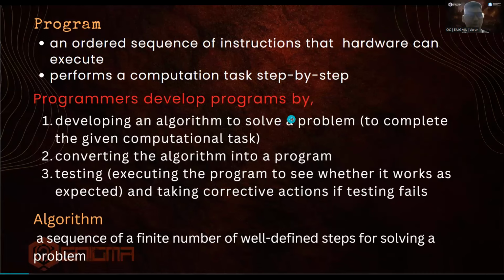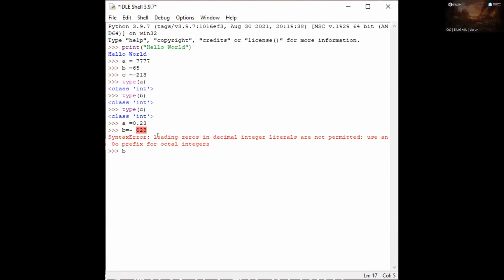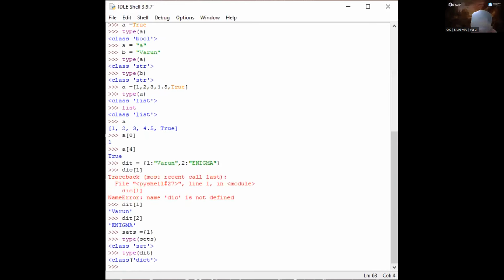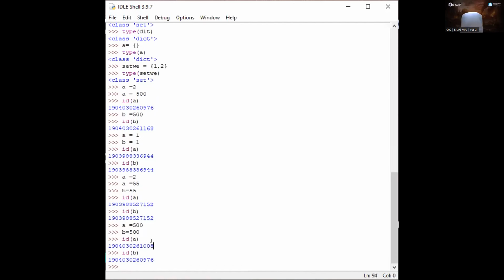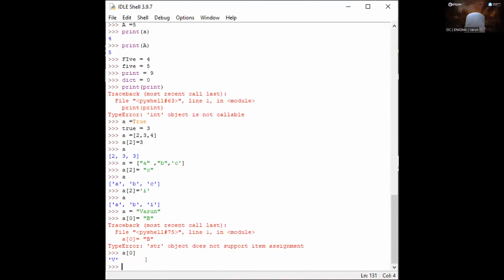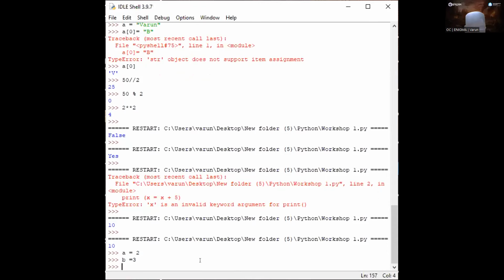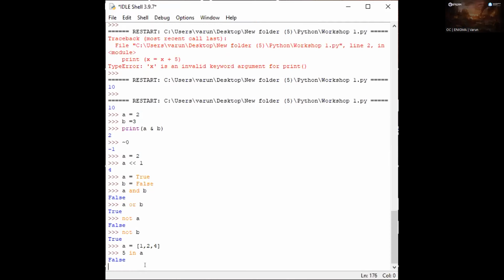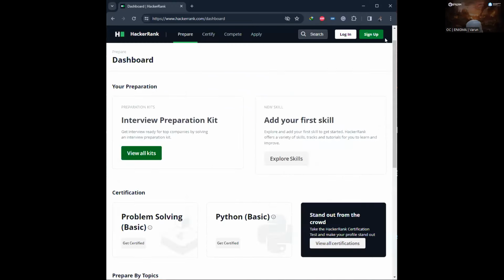Enigma- Road to Warzone-Workshop 1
Missed the Workshop 1 - Road to Warzone? No worries! 🌟 It's now on Mora Maths YouTube, ready to blow your mind!

✨ We're uploading recordings of workshops in Enigma, so you won't miss a thing.

Let's unlock math mysteries together!  Join the Mora Maths Youtube and explore the universe of numbers!🙌

Workshop 1 - 📝 Content:
- Introduction to Python and HackerRank

0:00 intro
2:12 programming
6:19 intro to python
9:23 how to use python
12:02 Basic data types
28:19 Objects
38:23 Variable naming
42:17 Question 1
44:48 Mutable objects
48:38 Immutable objects
50:02 Operators and expressions
1:18:17 Input & output
1:24:15 HackerRank
1:25:04 Overview